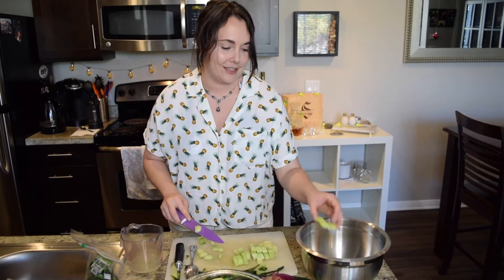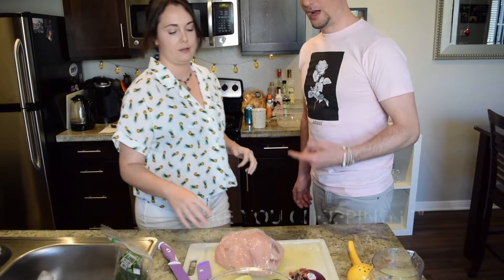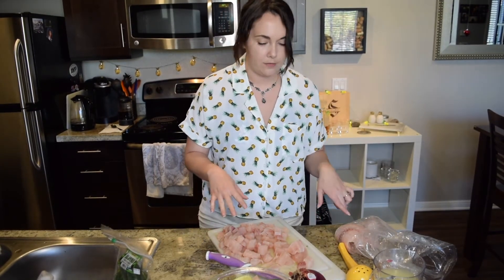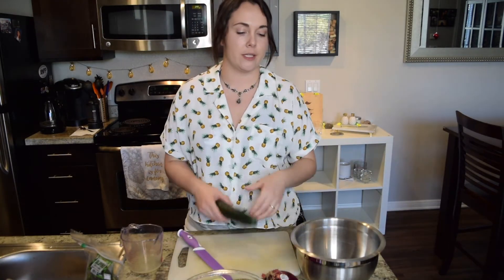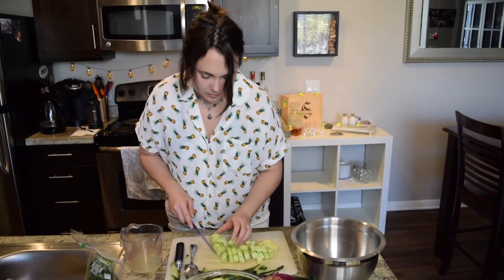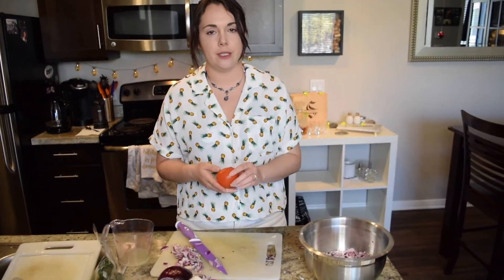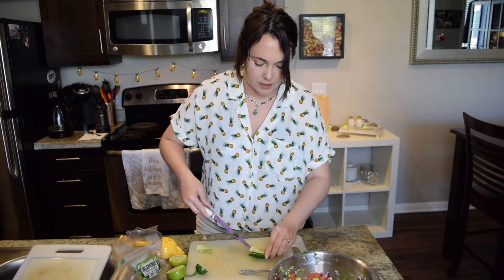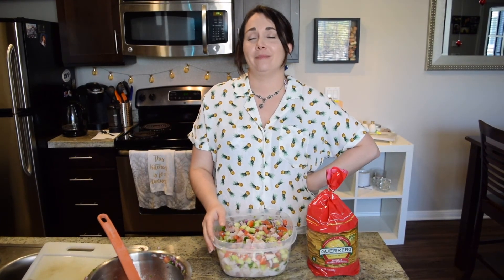Cooking with Bri: Ceviche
Hey Guys,

 Long time no see! This footage here was filmed back in March... yea that's how busy my life has been. But it's finally here!

If you are feeling adventurous in the kitchen then feel free to follow my instruction and substitute when necessary.

Ingredients:
Choice of fish: Tilapia, shrimp, octopus, whatever
Cucumbers
Tomato (preferably beef steak tomato)
Onion: Red, yellow, or white
Pepper: Jalapeno, Serrano, Habanero, whatever
Lime
Tostadas

Recipe:
2 lbs of Tilapia
2 cucumbers peeled and chopped
2 to 3 tomatoes diced
2 to 3 peppers minced
Half an onion
12 limes squeezed

I highly recommend topping off your ceviche with hot sauce of your choice. Surprisingly, Sriracha is really good with it.

Hope you enjoy and thank you for tuning in!

Like if you want more cooking videos.
Comment if I should be more drunk next time